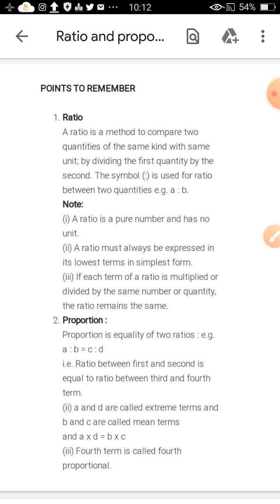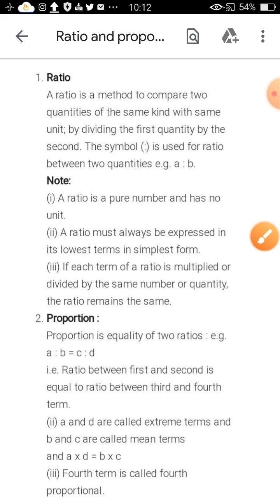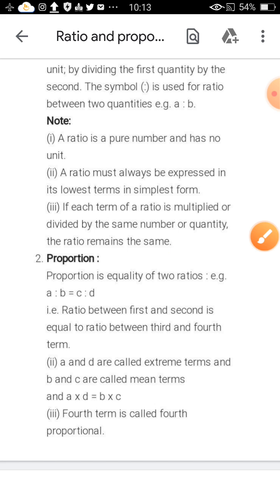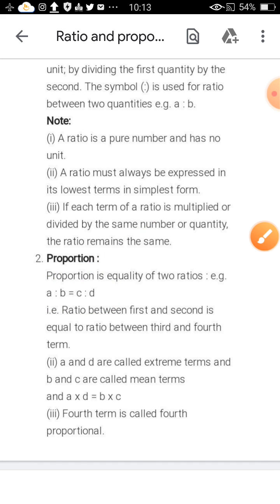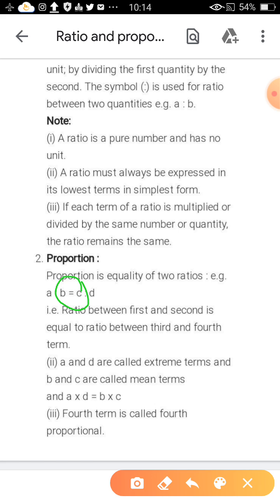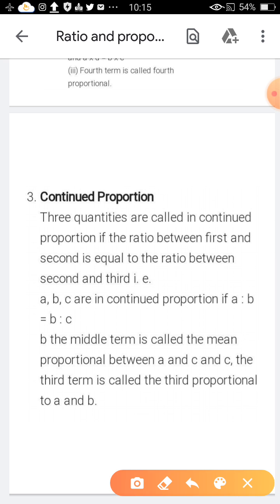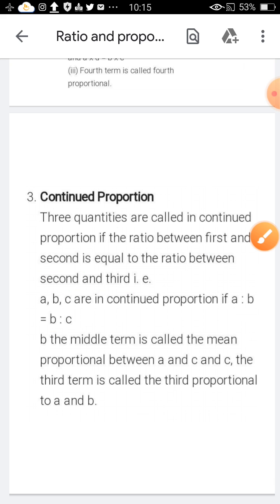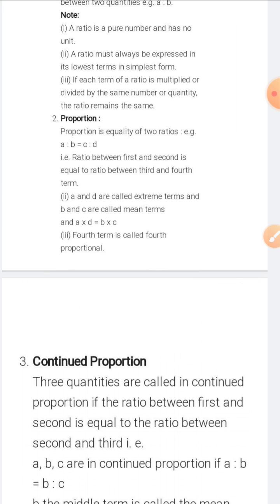Ratio and proportion points for class 7th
explanation of the important points in ratio and proportion